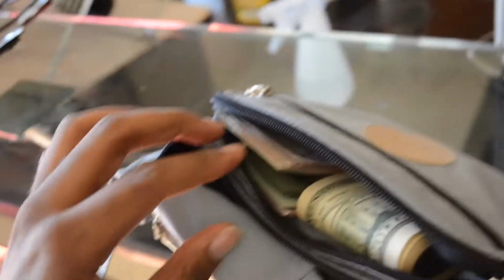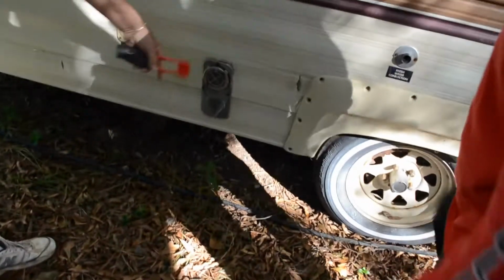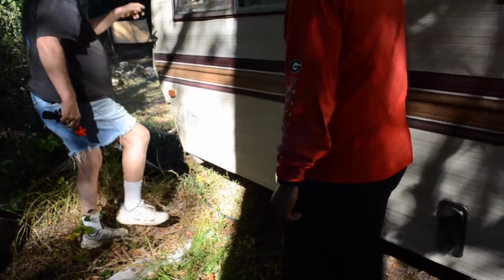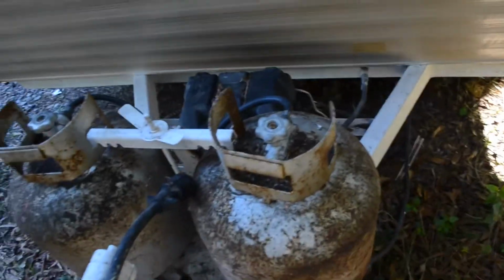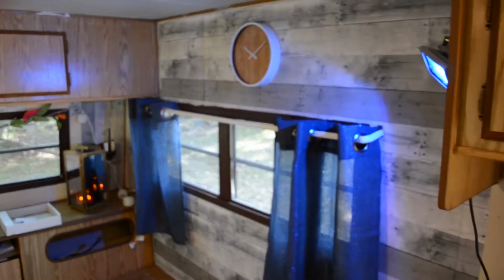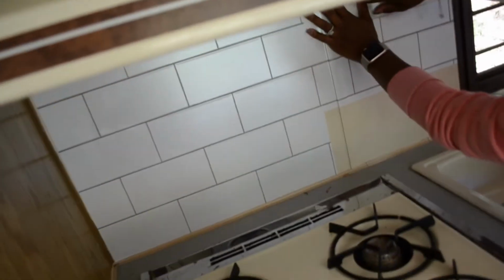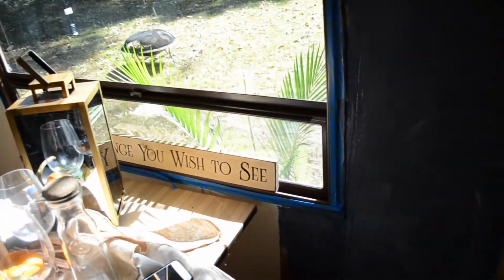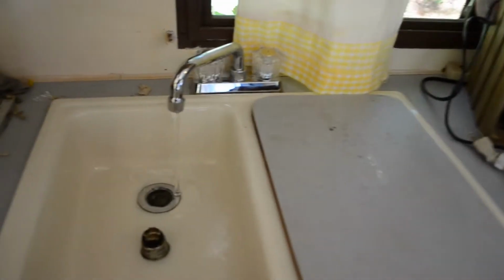We Bought a Vintage Camper Part 1 ( AIRBNB Project )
We bought a Vintage Camper and in the process of restoring it. This is our first unique Airbnb

Thank for you watching! This is a glimpse of our life.